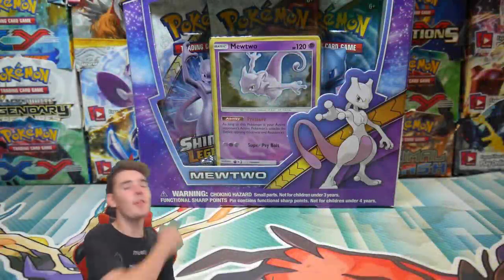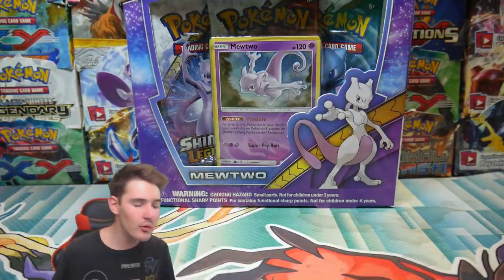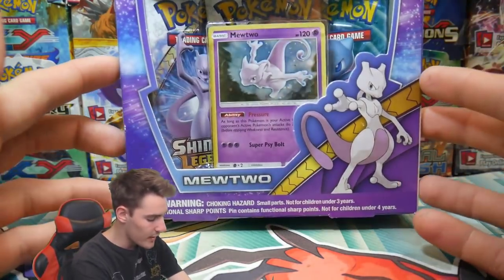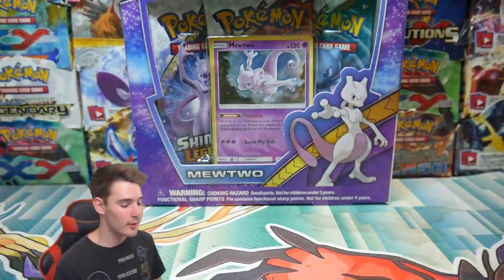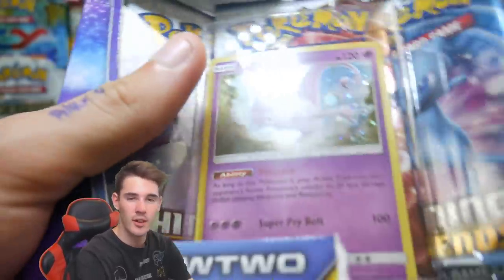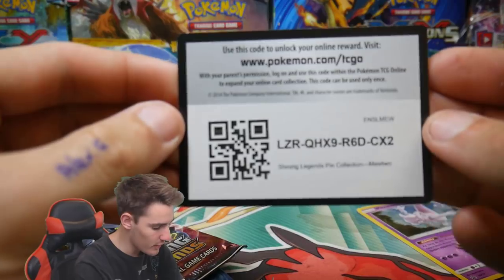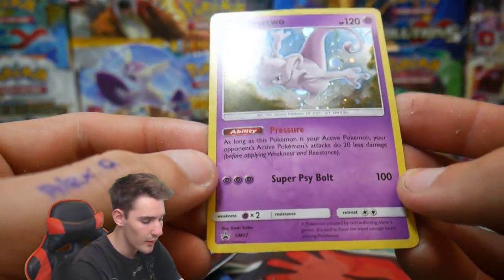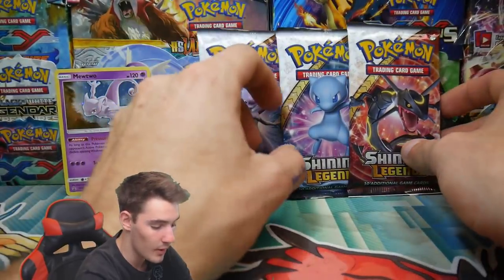NEW FULL ART PULL!! OPENING A SHINING LEGENDS MEWTWO BOX!!